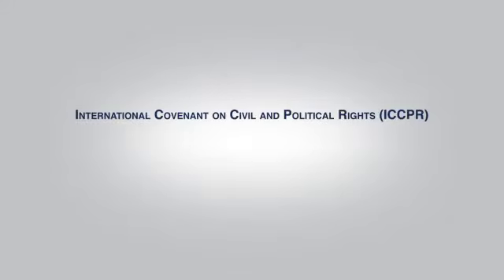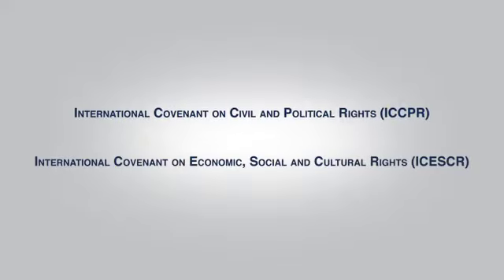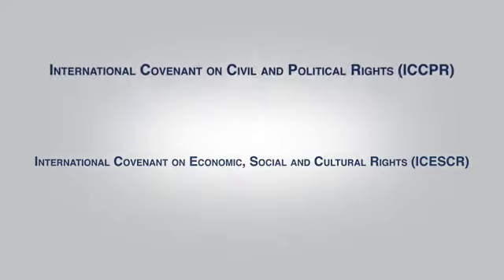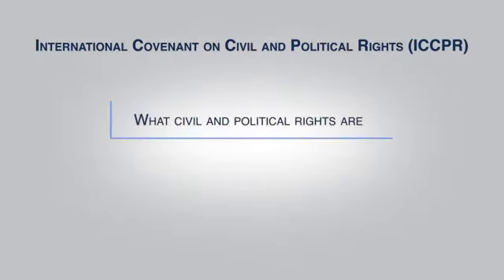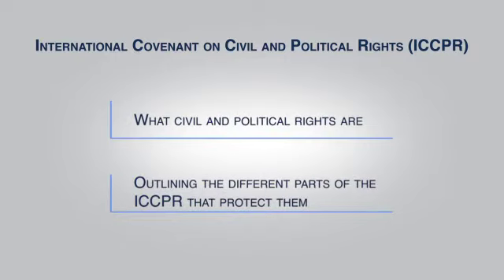Human Rights Lesson 2: Developing Legally Binding Human Rights Treaties I - The ICCPR